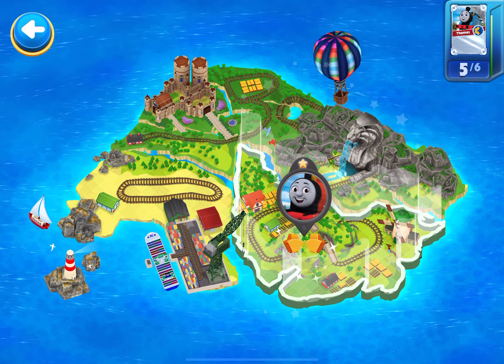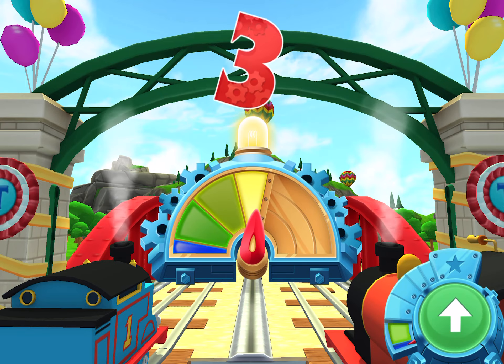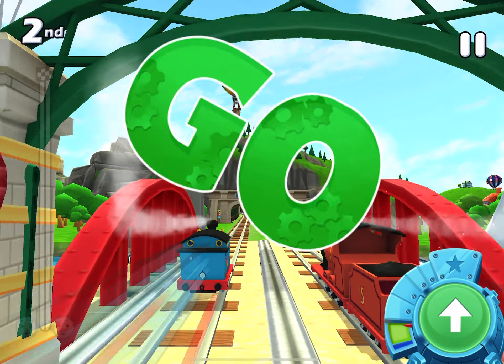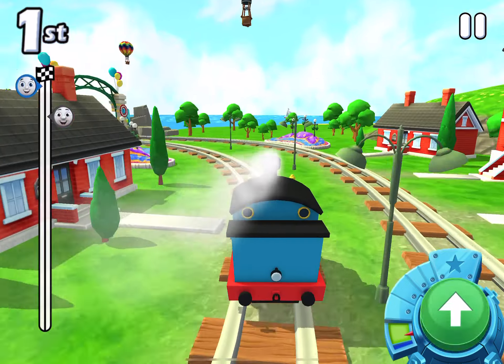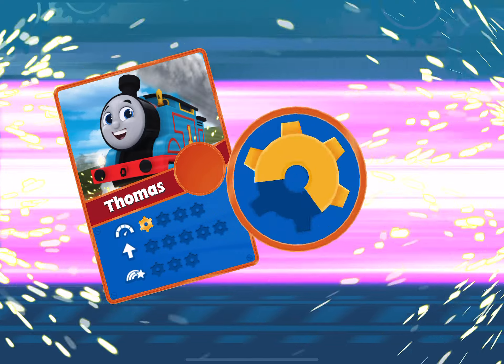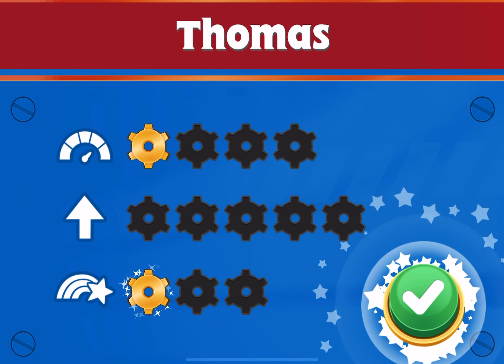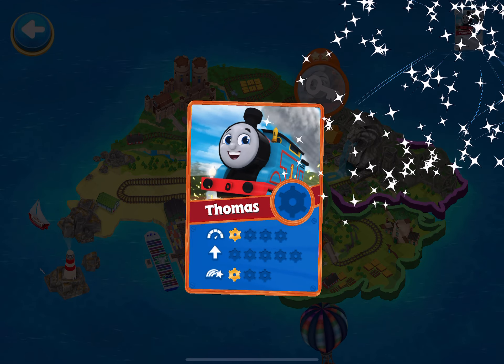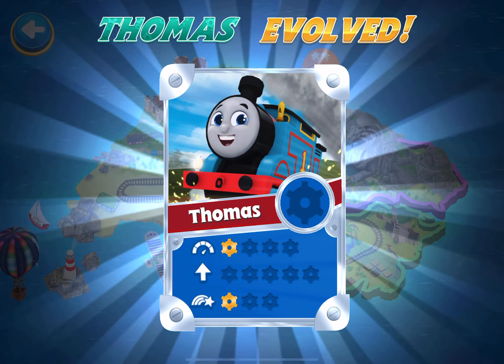Thomas & Friends: Go Go Thomas | Train Racing | Super Learning Games | Part 9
Thomas & Friends: Go Go Thomas UPDATE 2023 #1 🚂 Welcome to the new Go Go Thomas: Cooler train!

Welcome to the new Go Go Thomas! This update brings you cooler tracks and trains with so much more to see and do!

Join Thomas and his friends on exciting racing adventures! Race as your favorite engine on incredible tracks filled with twisty rollercoasters, splashy waterslides and epic jumps! Play against rival engines or challenge a friend in the 2-player mode! Use speed boosters to help you race your fastest and to upgrade your engines. Full steam ahead!

Fun Train Racing Kids Game Adventures! For Boys, girls and children of all ages!

• ROARING FALLS: Venture in this majestic mountain in the shape of the Lion of Sodor! Only the most courageous engines race on its tracks! Come make a splash at the Roaring Falls! MASSIVE UPDATE: NEW ENGINES – NEW TRACKS – MORE RACING!
• INTRODUCING 15 NEW ENGINES: Awesome new Engines are joining Thomas on the race tracks: Gordon, Nia, Rebecca, Spencer, Rosie, Ashima, Yong Bao, Flynn, Belle, Diesel, Diesel 10, Edward, Ryan, Victor and Streamline Thomas!

• 4 EPIC NEW RACE TRACKS: Jump over a mountain, rocket through a magnificent boat and drop from a gigantic waterfall!
• 5 NEW SPEED BOOSTS: Race at blazing speed with fun new boosts!
• SUPER COOL STUNTS: Flip, twist and barrel roll along the tracks!
• ENGINES COLLECTION: With so many new friends joining the fun, you can build your own engines’ collection!
• UPGRADE YOUR ENGINES: Collect golden cogwheels to evolve your engines’ speed, boost or acceleration to puff even faster!

The Engines are so excited to race in this great update! Ready, set, GO!